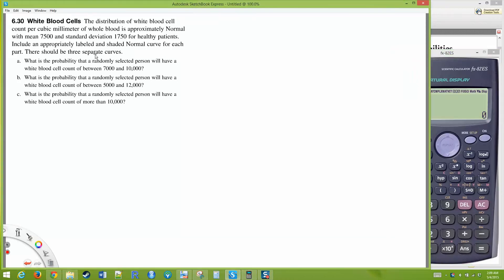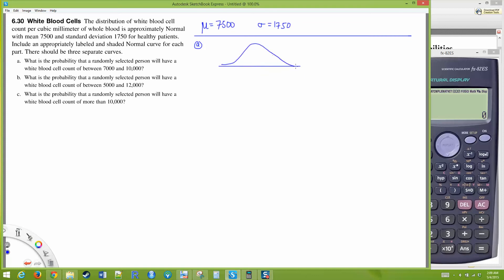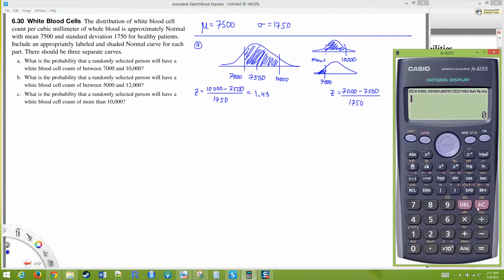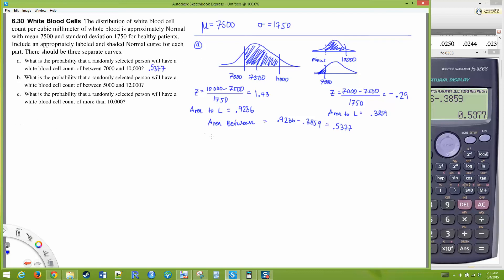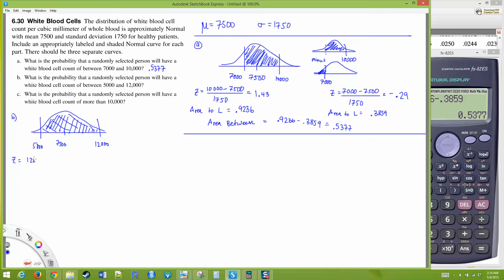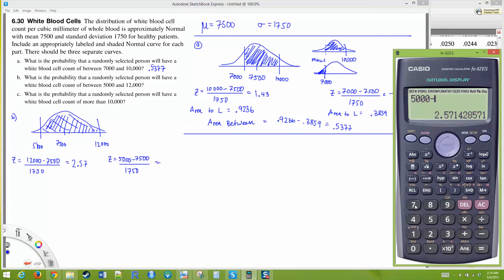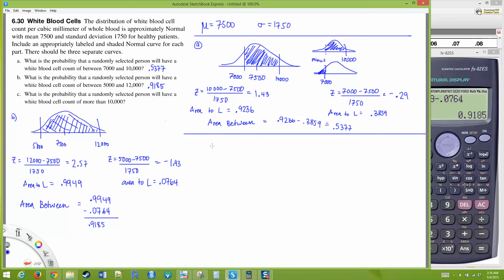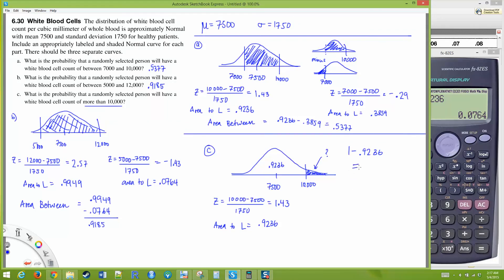HW Solution to Problem 6 30